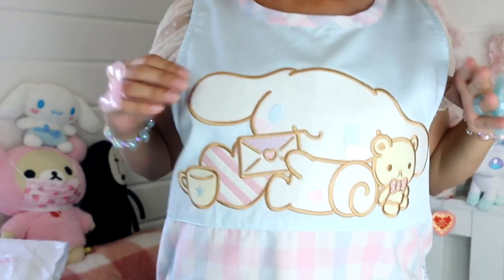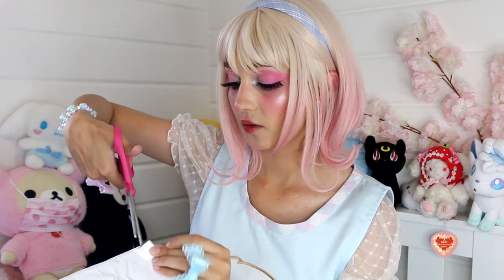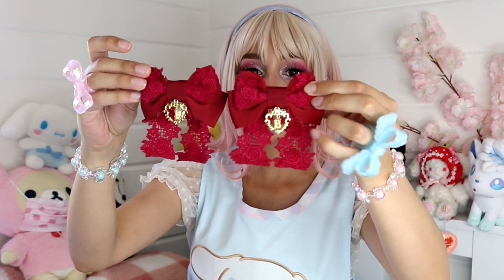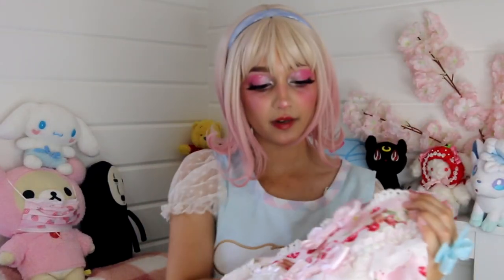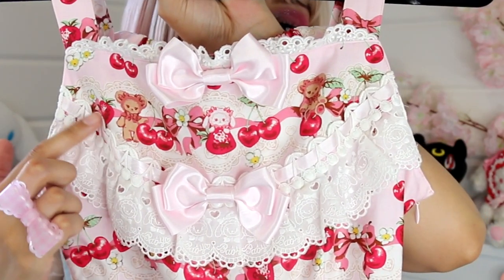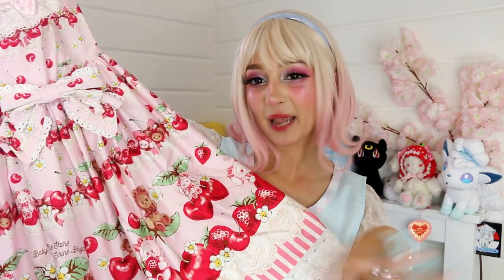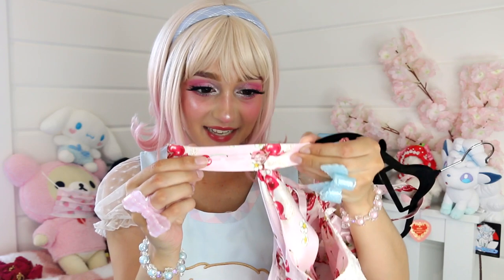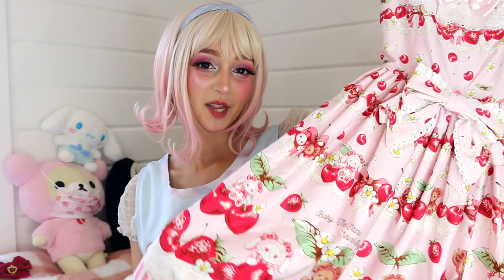🍒 Lolita Dream Dress Unboxing! 🍓✨ Baby, the Stars Shine Bright ✨ Kumya's Cherry ♡ Strawberry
♡Hey guys! After 5 years of actively being in the fashion and community I finally got one of my dream dresses!! 😭 she is gorgeous! 🍒🍓✨
( ˘͈ ᵕ ˘͈♡)

Kumya's Cherry ♡ Strawberry JSK ll in pink & red Princess drop swing hair ribbons to match 🎀 more details on Lolibrary ✨

⟣ More lolita content ⟣
Makeup tutorials, reviews/try ons and lolita meet up vlogs

♡ all lenses I wear are from UNIQSO, these are the Sweety Circle Brown ♡

(ꈍ ꒳ ꈍ✿)